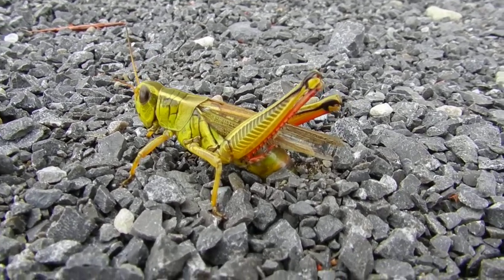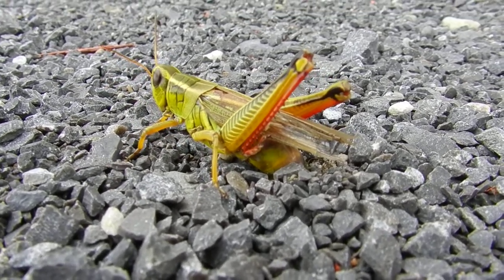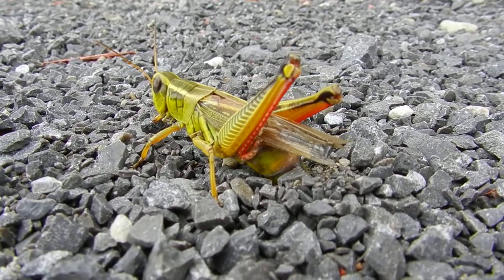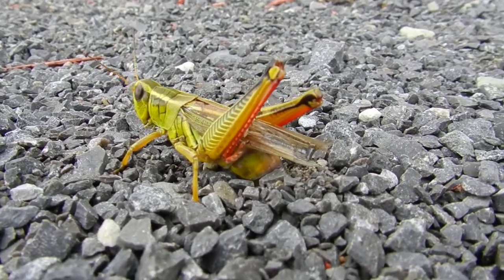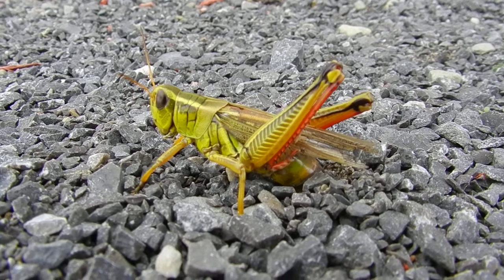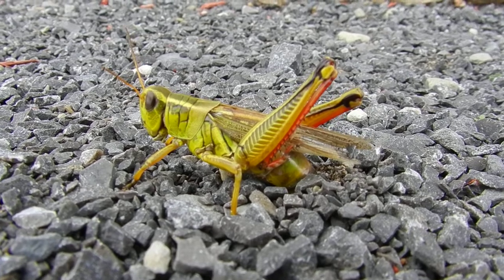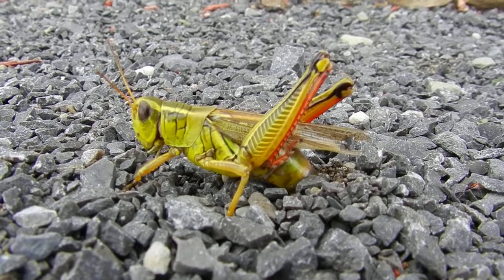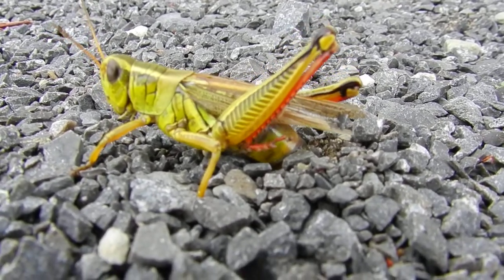Closeup of a Grasshopper Laying Eggs in the Gravel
This is a video I took years ago when we lived on a 100-acre farm in Ashton, Ontario. We used to see all kinds of neat insects, birds and animals, but on this particular day, I thought it would be fun to capture a close-up of this melanoplus grasshopper laying eggs in the gravel.

Melanoplus femurrubrum, the red-legged grasshopper, is a species of grasshopper belonging to the genus Melanoplus and is abundant in North America.

I posted this video to YouTube under a different channel years ago where it's garnered 50k+ views, but unfortunately I can no longer access the account. YouTube's account recovery process has proven ineffective, so it was recommended that the video be reposted. Under that old account, some people expressed concern that I was disturbing the grasshopper eggs when I scrounged through the gravel for them, but truth be told, these eggs would not have lasted on their own anyways as they were in the middle of our driveway.

Eric @GreybeardAdventures